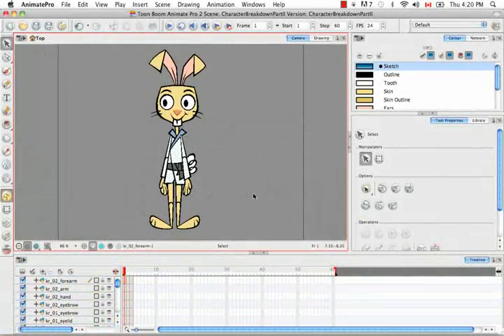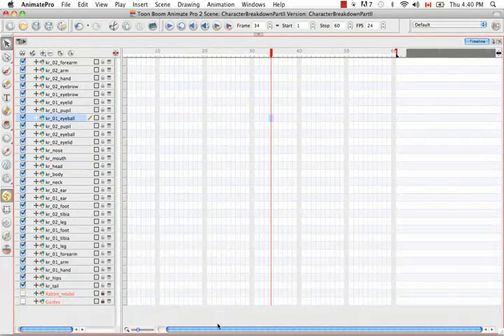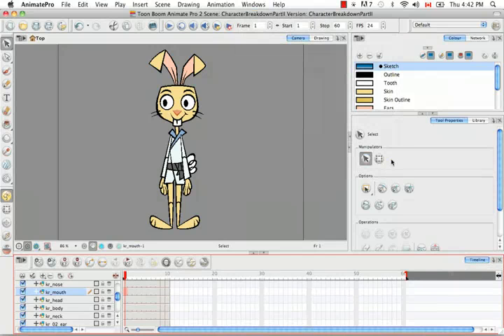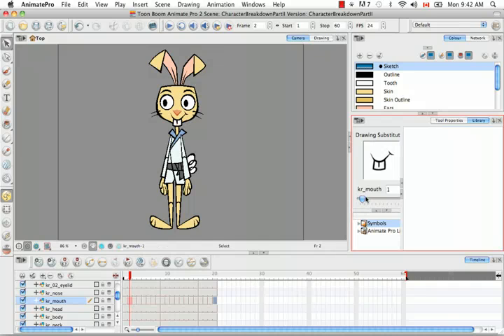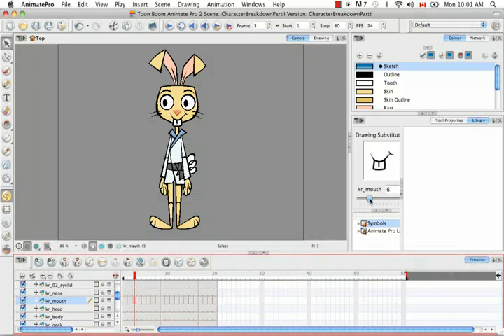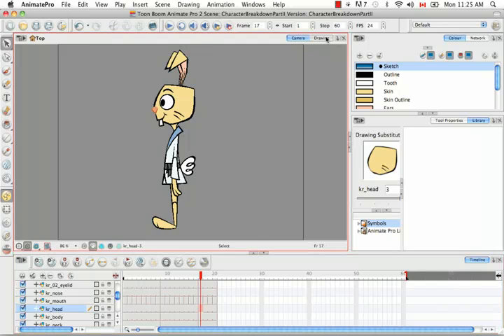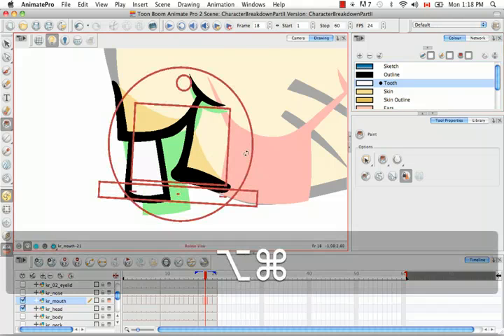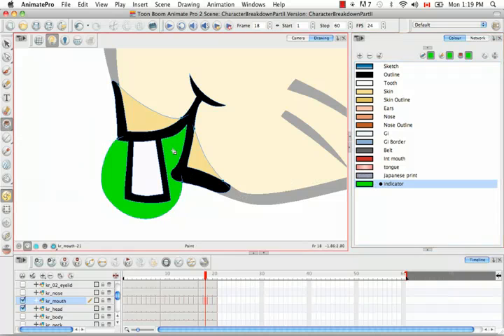43CreatingExtraDrawings_High_H264_500_720x480.mp4